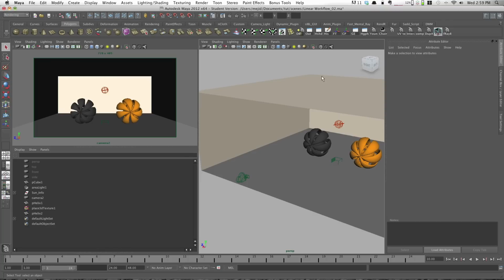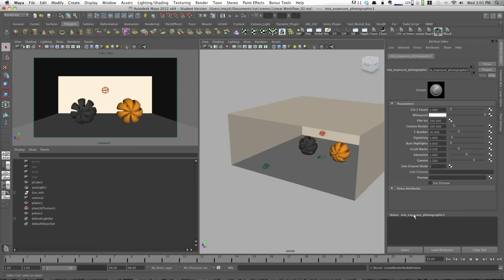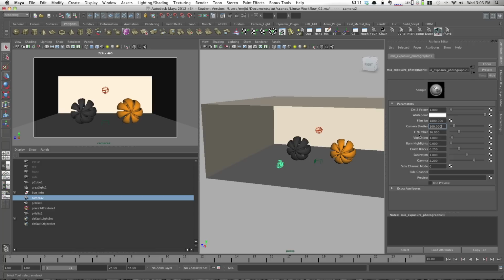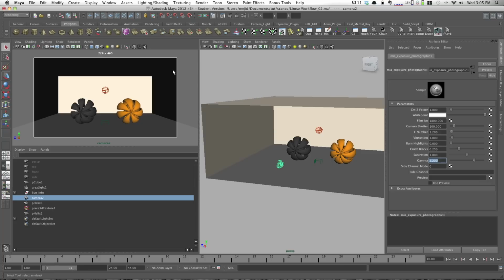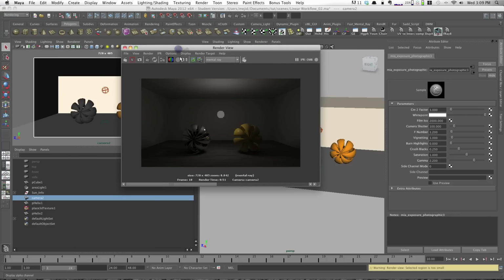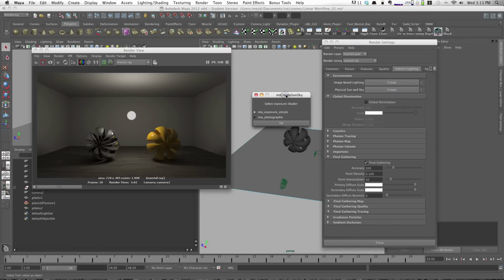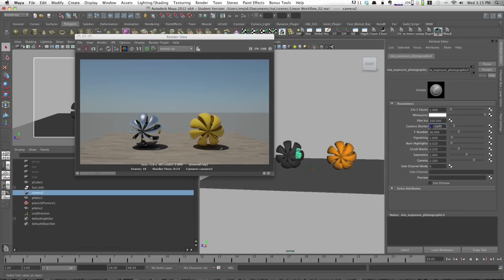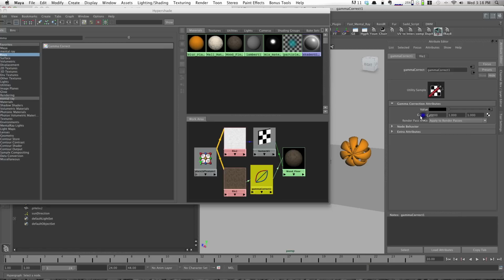Mia Exposure Photographic